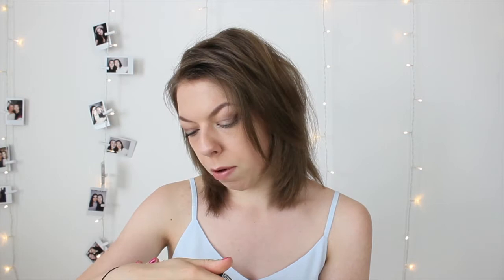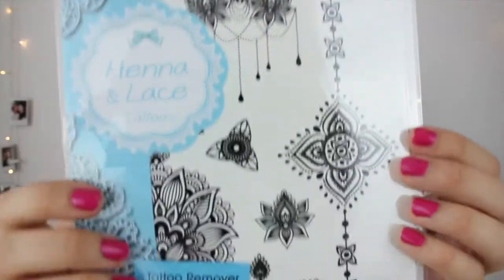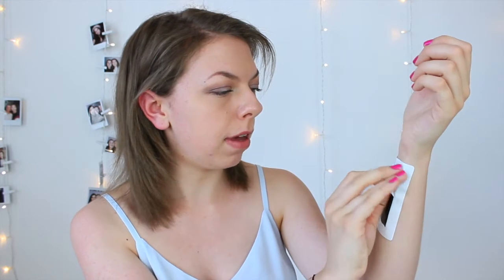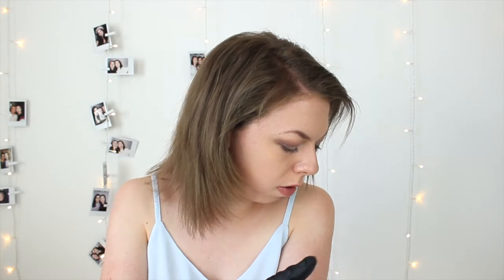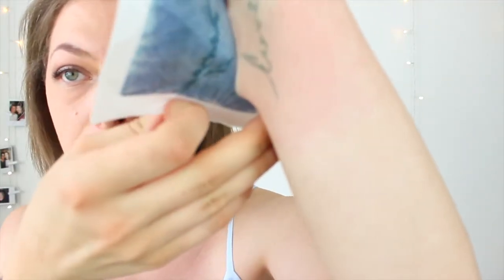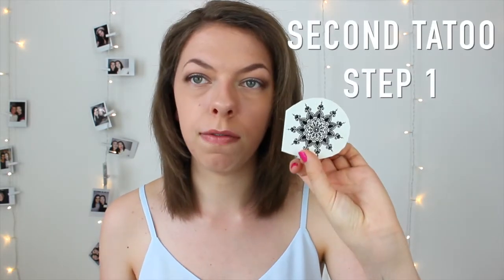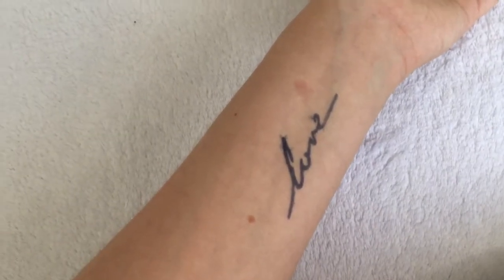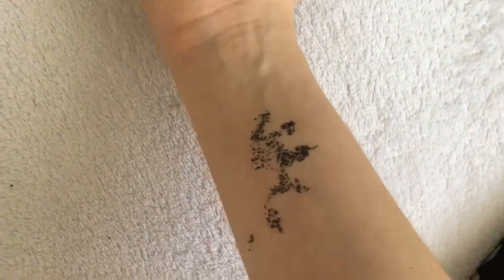£1 Vs £30 Temporary Tattoos | Viki Wishes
CHEAP VS EXPENSIVE TEMPORARY TATTOOS - DO THEY WORK?

PRODUCT INFO:
Temporary Tattoos